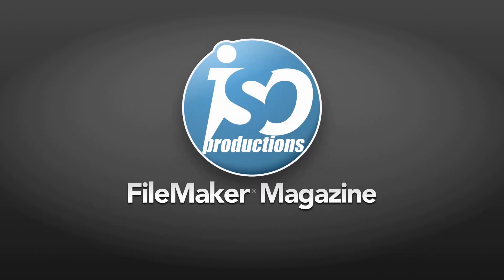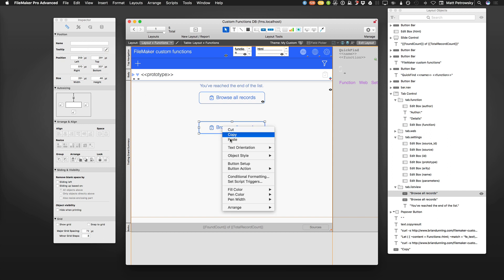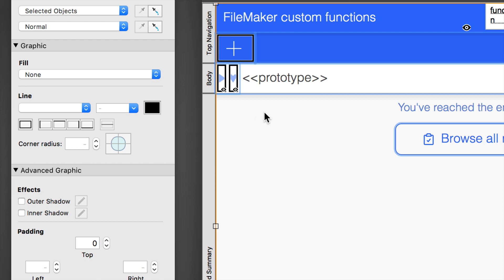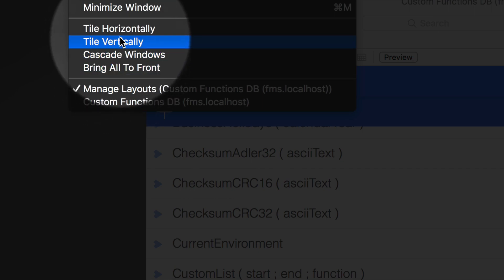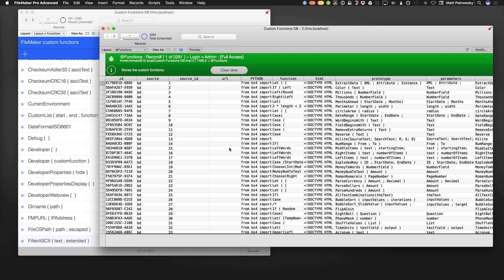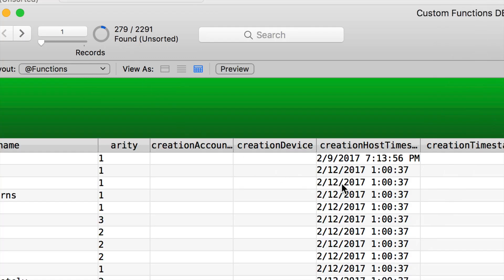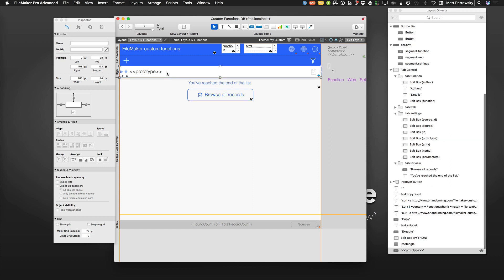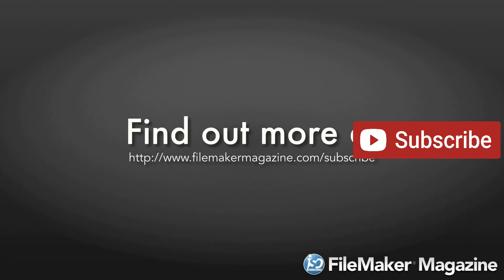FileMaker Tutorial - Top 5 Time Saving Tips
Who likes spending time doing things in FileMaker Pro when you can do things faster? How about no one. That’s why this video will help you save some time when you discover the various ways you can interact with layout objects and your data.

So, here’s 5 different tips which will save you some time while working in FileMaker Pro.